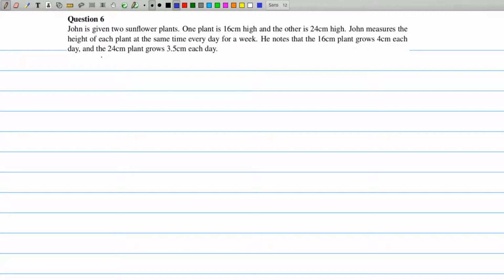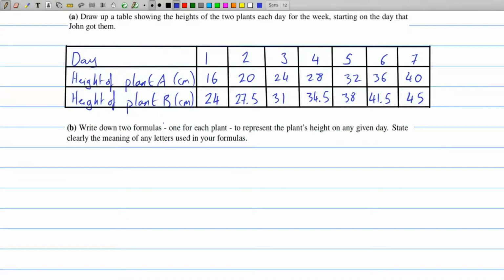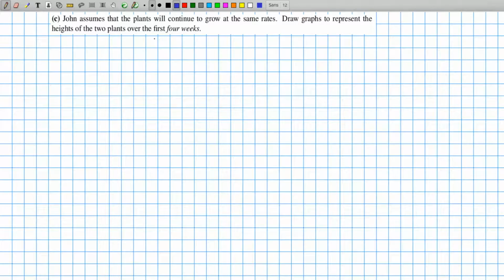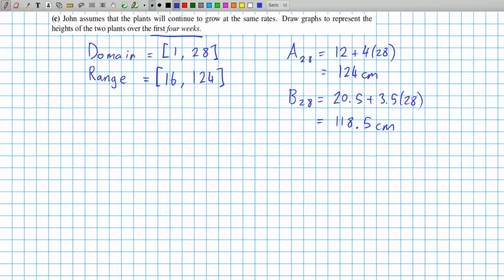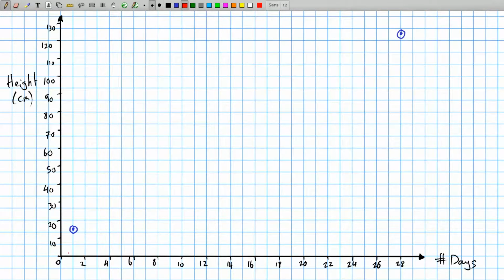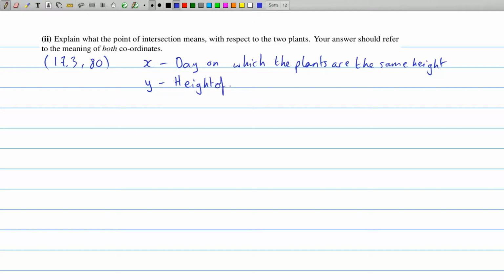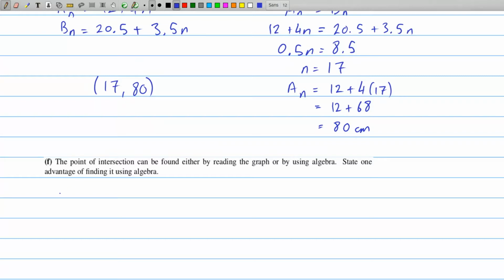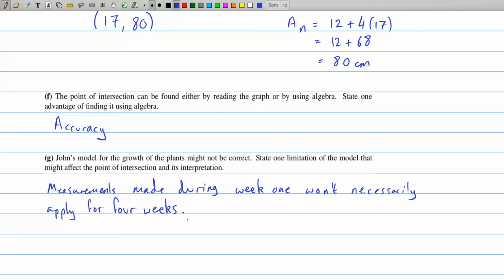2013(S) Maths OL Paper 1 Q6 (Patterns, Algebra)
Solutions to the 2013 Sample Leaving Cert Ordinary Level Paper 1 Question 6

Part (a) starts around 00:20
Part (b) starts around 02:20
Part (c) starts around 04:40
Part (d)(i) starts around 10:25
Part (d)(ii) starts around 11:30
Part (e) starts around 12:30
Part (f) starts around 14:35
Part (g) starts around 15:50